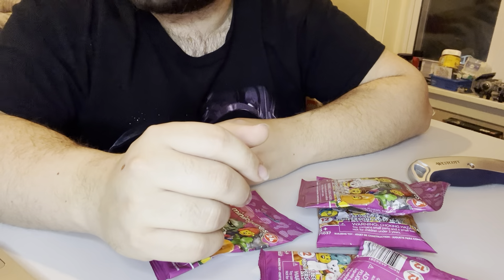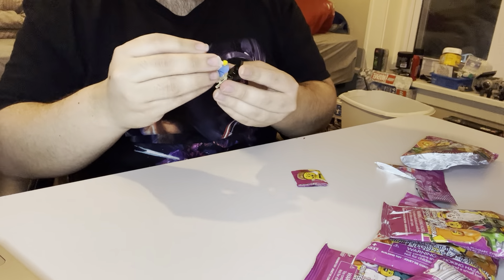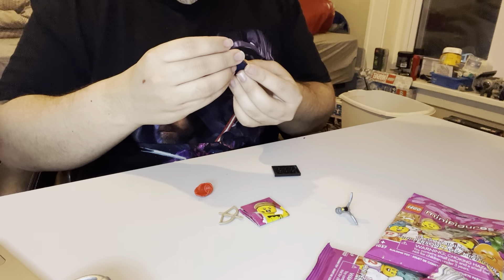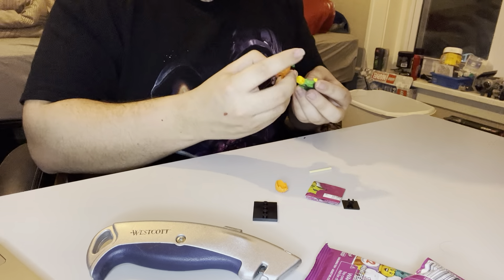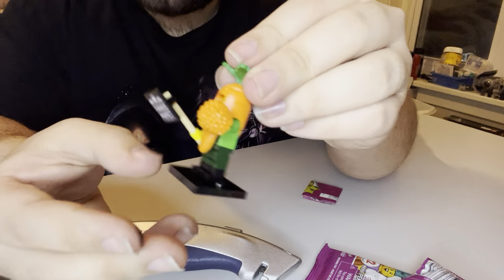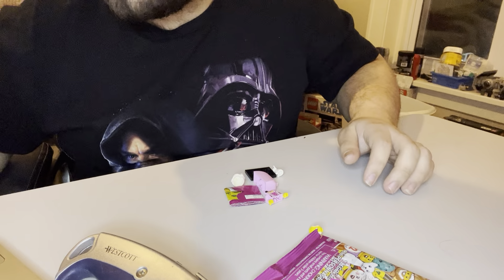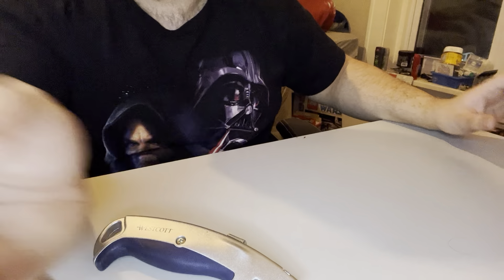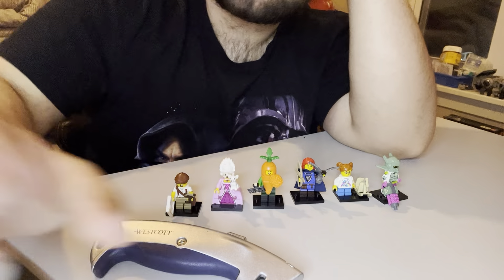Lego 71037 Series 24 Minifigures! 6 Pack Opening!